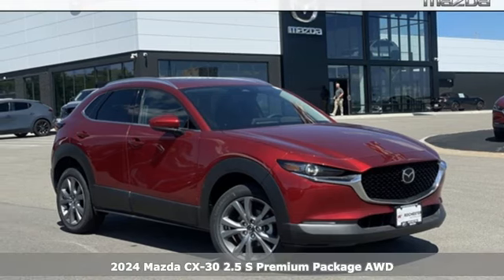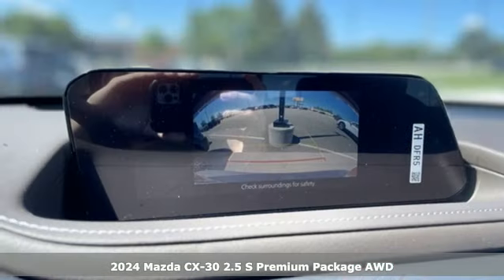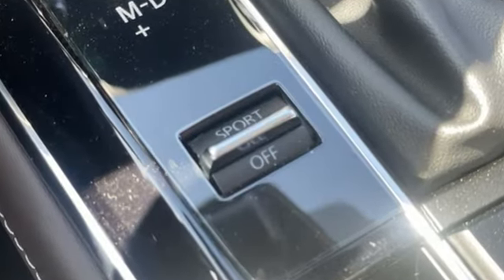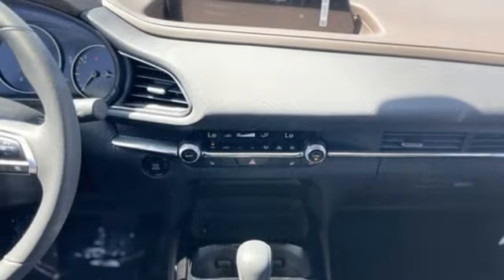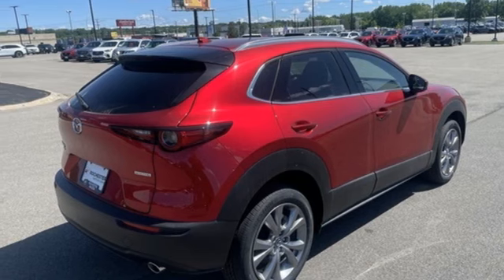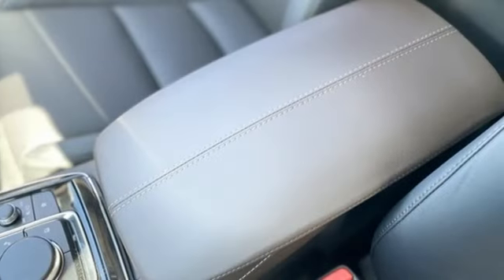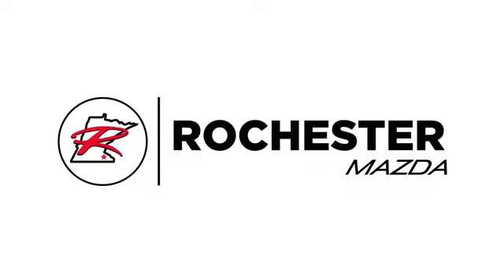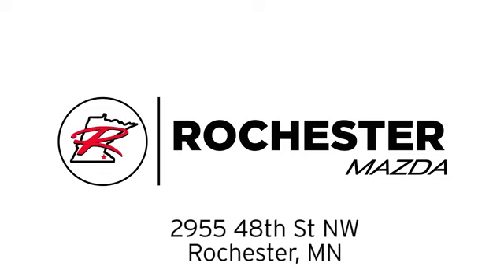New 2024 Mazda CX-30 Rochester MN Winona, MN K24744 - SOLD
Year: 2024
Make: Mazda
Model: CX-30
Trim: 2.5 S Premium Package
Engine: SKYACTIVA® 2.5L 4-Cylinder DOHC 16V
Transmission: 6-Speed Automatic
Color: Red
Interior: Black W/Brown
Stock #: K24744
VIN: 3MVDMBDM0RM630625
2024 Mazda CX-30 2.5 S Premium Package 4D Sport Utility SKYACTIVA® 2.5L 4-Cylinder DOHC 16V AWD Soul Red Crystal Metallic Recent Arrival! 26/33 City/Highway MPGbrbrWe look forward to earning your business. Part of the Rochester Motor Cars Family.

-Customer Enthusiasm
-Employee Satisfaction
-Financial Performance
-Market Effectiveness-
-Ongoing Improvement

Address:
2955 48th Street Northwest Rochester